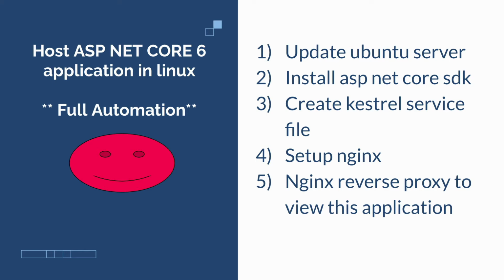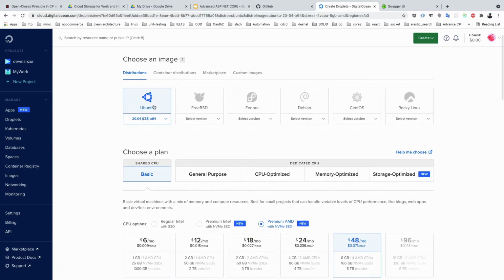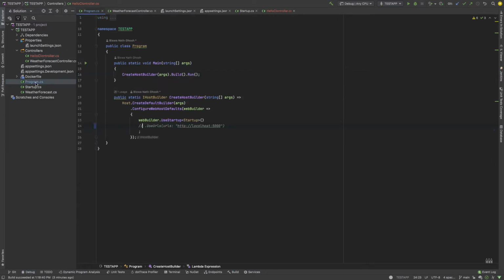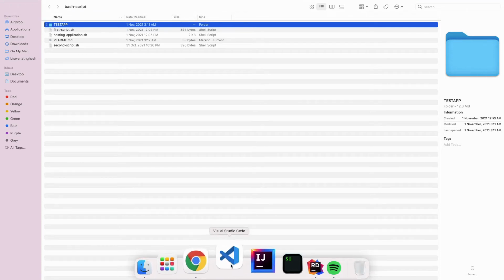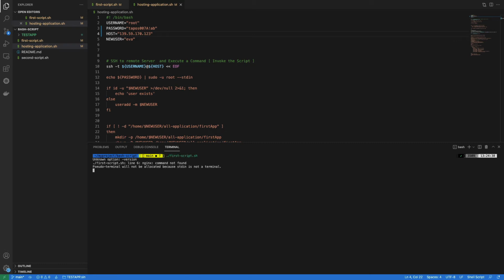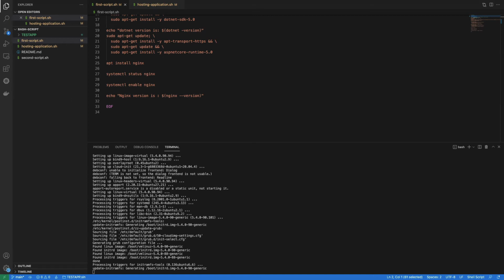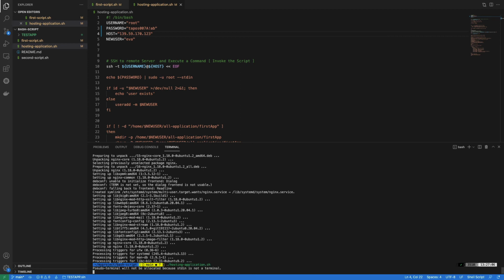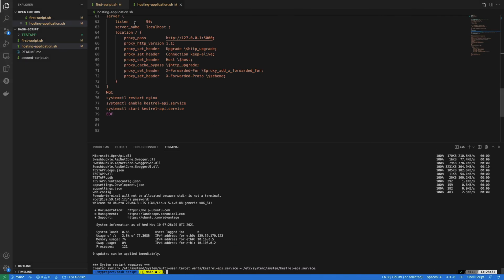linux for developers tutorial (part-2 Show Final Goal)